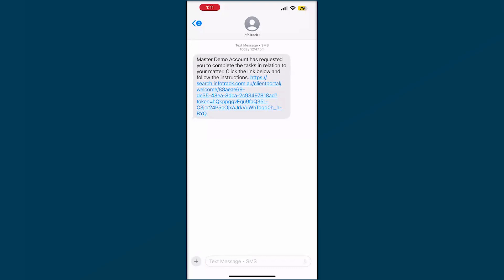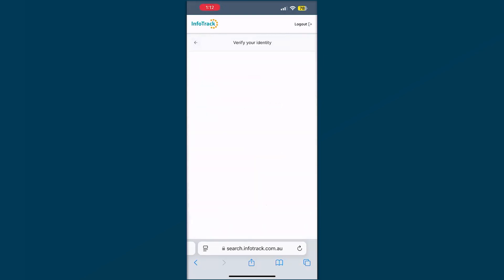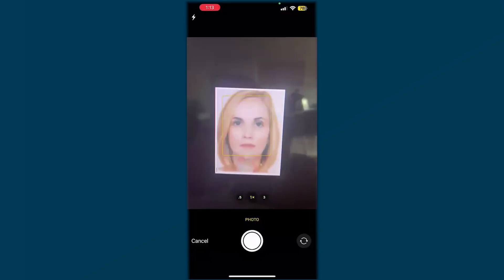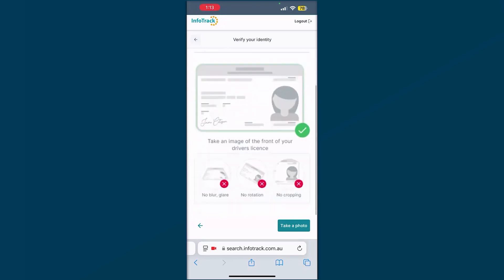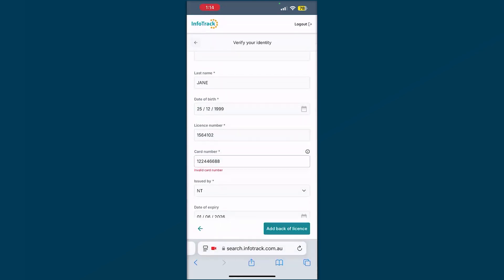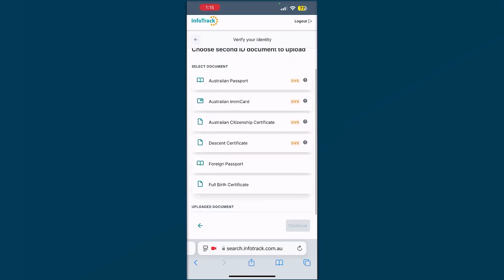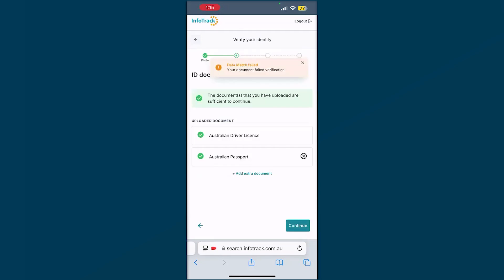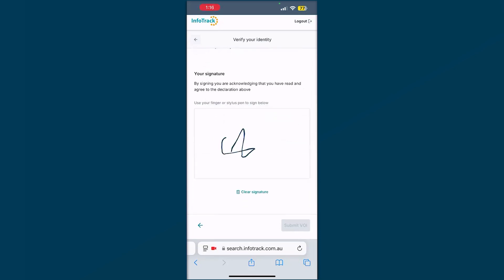InfoTrackID | Submitting a Verification of Identity on a mobile device | How to guide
Learn how to submit a Verification of Identity through InfoTrackID using a mobile device with this step-by-step guide. If your lawyer, conveyancer, or another professional has requested you submit a Verification of Identity through InfoTrackID, this quick tutorial will walk you through the process of using the solution, making it easier than ever to submit the requested information and documentation.